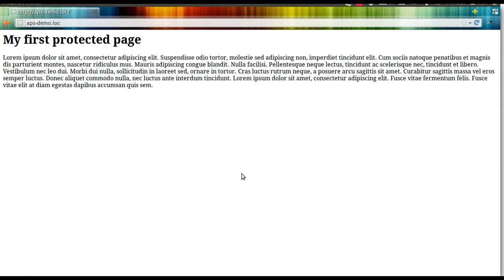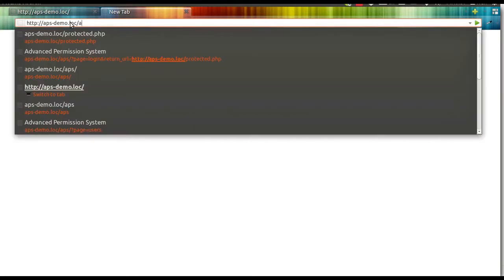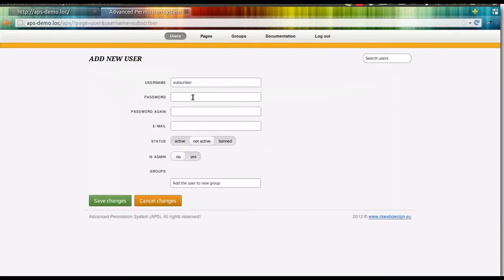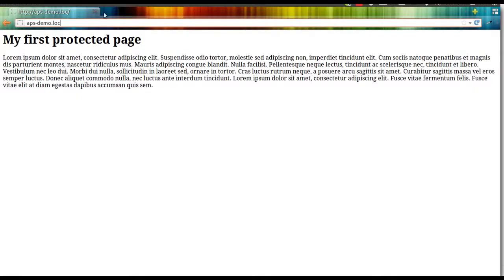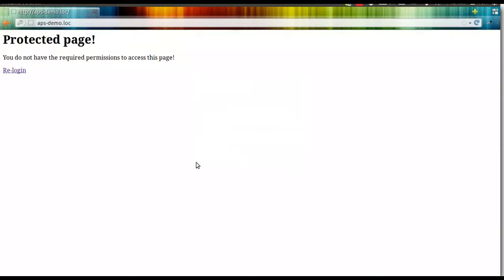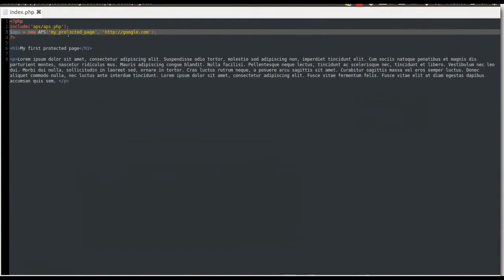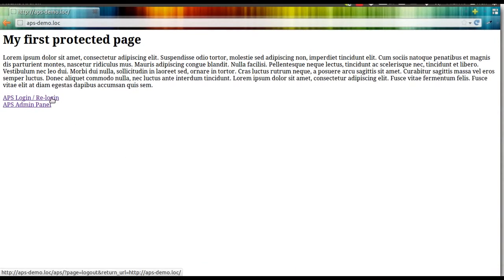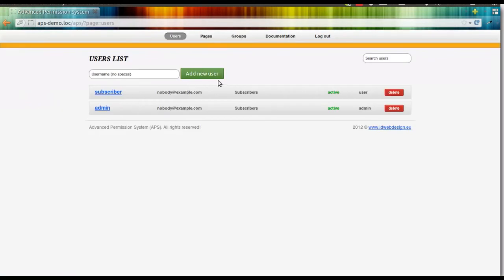Advanced Permission System [CodeCanyon]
This video shows how to work with the Advanced Permission System